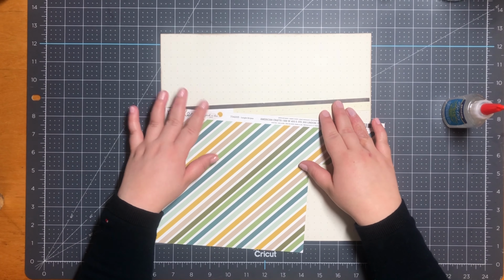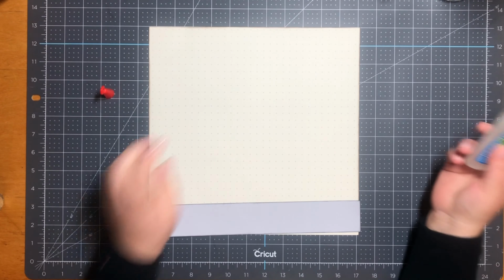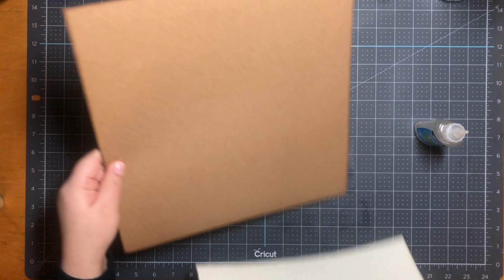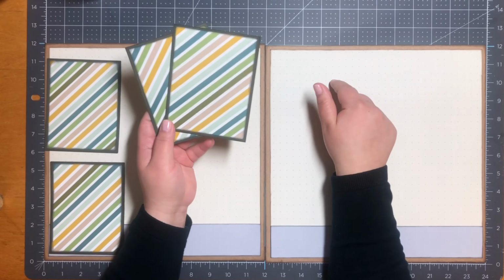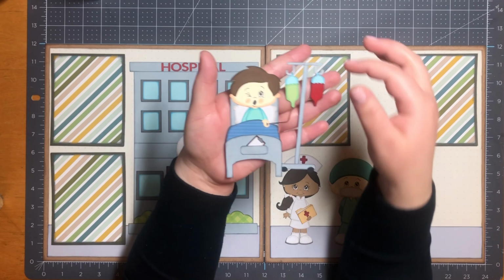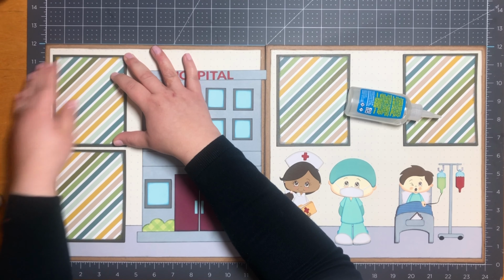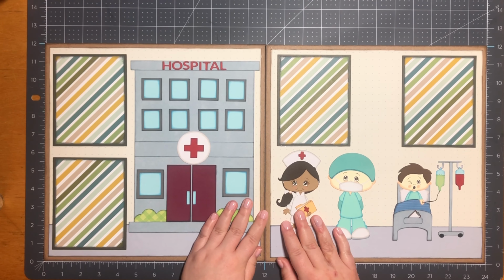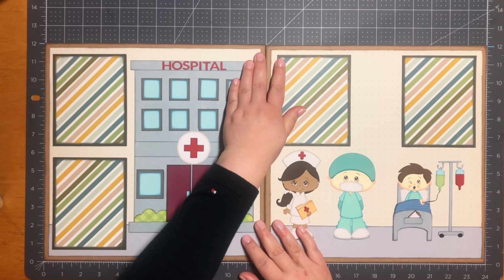Hospital Visit, 2 Page 12x12 Scrapbook Layout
Peachy Keen Stamps. PK-1540, "In the garden babies face assortment".